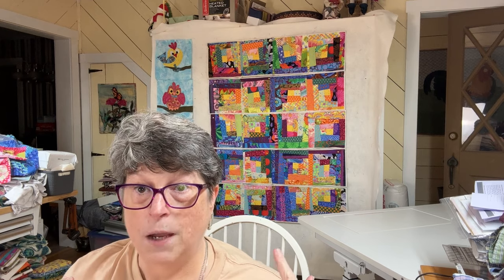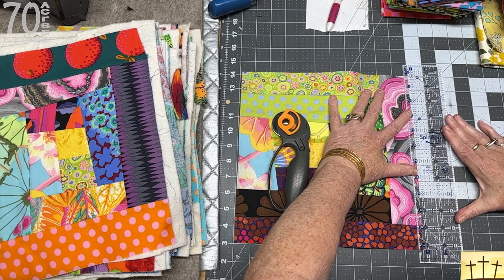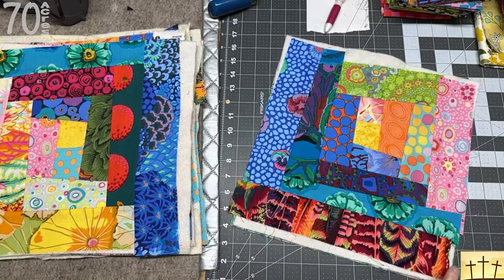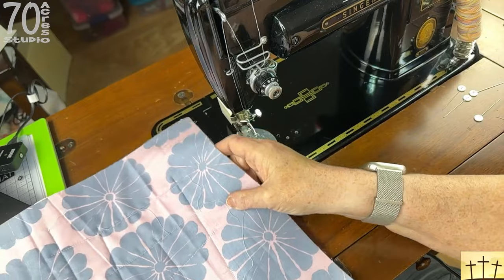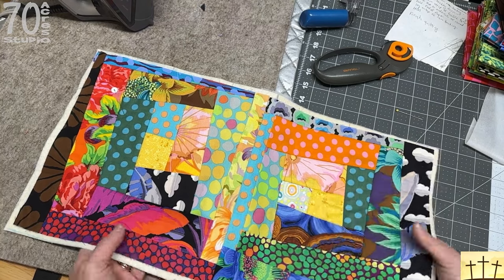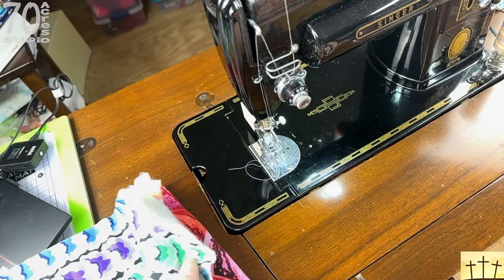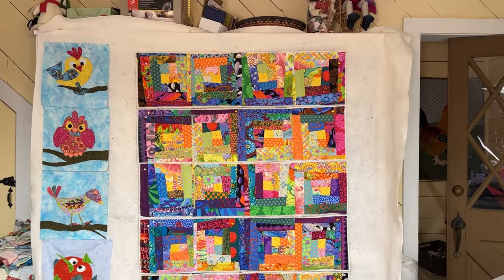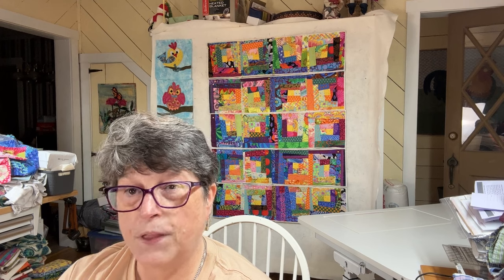Fast QAYG Wonky Log Cabin Part 2! EASY BEGINNER FRIENDLY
Even a beginner can make this easy and fun quilt! Part 1 shows you how to make your blocks and the mistakes I made and my solutions.
Part 2 will be sewing the blocks together.
Part 3 will be Sewing the rows together into a quilt top
Part 4 will be a fun 3D border
All Quilt As You Go!

JOIN ME ON DISCORD! I'm growing a loving and sharing community there!

for all the products I use and recommend!